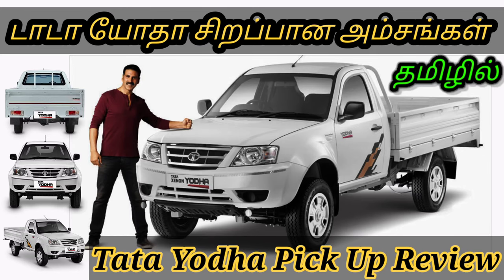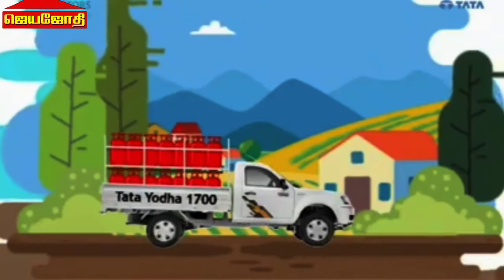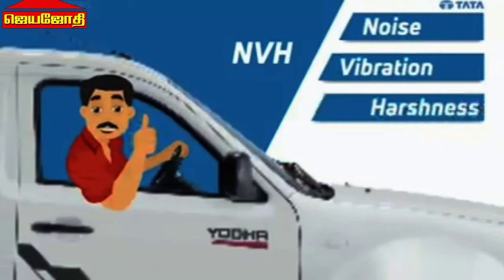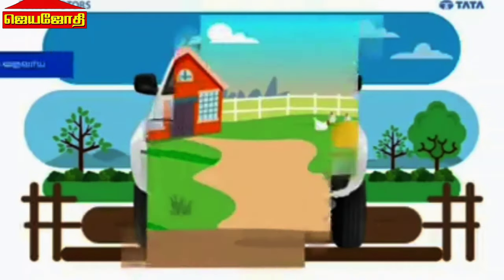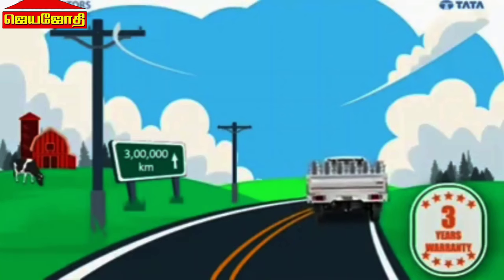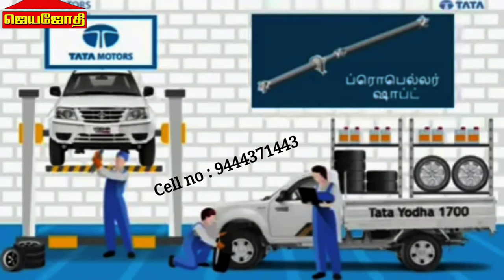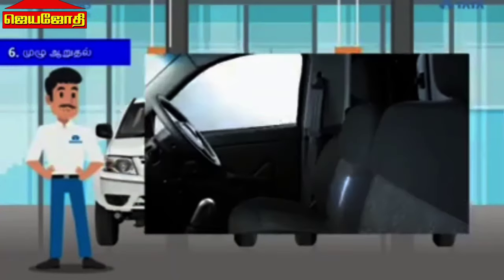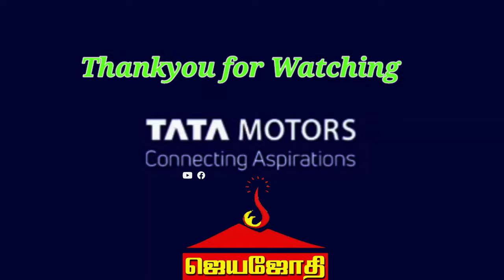Tata Yodha Pickup Reviews | All Model Specifications | Eco | STD | CrewCabin | 1500| 4x4 |9444371443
1) Yodha Pickup Eco Specifications

Engine Displacement:2956 ccFuel Type:DieselPower:85.82bhp@3000rpmTorque:250Nm@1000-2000rpmNo Of Cylinders:4Transmission:ManualGear Box:5 SpeedDrive Type:RWDPaddle Shift:-1Kerb Weight:1850Kg

Brakes, Steering, Suspension and Tyres

Steering Type:Power

Interior Dimensions

Seating Capacity:2Fuel Capacity:45 Liters
2) Yodha Pickup STD Specifications

Engine Type:Tata 4SPCR TCIC 4cylinder BSIVEngine Displacement:2956 ccFuel Type:DieselPower:85.82bhp@3000rpmTorque:250Nm@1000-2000rpmNo Of Cylinders:4Transmission:ManualGear Box:5 SpeedDrive Type:RWDPaddle Shift:-1Kerb Weight:1810kg

Steering Type:Power

Interior Dimensions

Exterior Dimensions

Ground Clearance (Laden):210mmLength Width Height:5350*1860*1810Wheelbase:3150mm

3)  Yodha Pickup Crew Cabin Specifications

Engine Type:TATA 4SP CR TCICEngine Displacement:2956 ccFuel Type:DieselPower:85bhp@3000rpmEmission Norm Compliance:BS VITorque:250Nm@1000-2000rpmNo Of Cylinders:4Transmission:ManualGear Box:5 SpeedDrive Type:RWDPaddle Shift:-1Kerb Weight:1930Kg

Suspension Front:Semi-elliptical leaf springs-6leavesSuspension Rear:Innovative Two-stage Semi-elliptical leaf springs-7leavesBrakes Front:DiscBrakes Rear:DrumSteering Type:PowerMinimum Turning Radius:6250mmTyre Type:Radial

Interior Dimensions

Seating Capacity:4Doors:2Fuel Capacity:45 Liters

Exterior Dimensions

Length Width Height:3150*1860*1810Wheelbase:2825mmGround Clearance (Unladen)

 4) Yodha Pickup 1500 Specifications

Engine Type:TATA 4SP CR TCICEngine Displacement:2956 ccFuel Type:DieselPower:85bhp@3000rpmEmission Norm Compliance:BS IVTorque:250Nm@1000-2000rpmNo Of Cylinders:4Transmission:ManualGear Box:5 SpeedDrive Type:RWDPaddle Shift:-1Kerb Weight:1850Kg

Suspension Front:Semi-elliptical leaf springs-6leavesSuspension Rear:Innovative Two-stage semi-elliptical leaf springsBrakes Front:DiscBrakes Rear:DrumSteering Type:PowerMinimum Turning Radius:6250mmTyre Size:215 75 R16Wheel Size:16''Tyre Type:Radial

Interior Dimensions

Seating Capacity:2Doors:2Fuel Capacity:45 Liters

Exterior Dimensions

Ground Clearance (Laden):210mmLength Width Height:5350*1860*1810Wheelbase:3150mmGround Clearance (Unladen)

5) Yodha Pickup 4x4 Specifications

Engine Type:TATA 4SP CR TCICEngine Displacement:2956 ccFuel Type:DieselPower:85bhp@3000rpmEmission Norm Compliance:BS IVTorque:250Nm@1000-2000rpmNo Of Cylinders:4Transmission:ManualGear Box:5 SpeedDrive Type:4WDPaddle Shift:-1Kerb Weight:1830Kg

Suspension Front:Semi-elliptical leaf springs-6leavesSuspension Rear:Innovative Two-stage Semi-elliptical leaf springs-7leavesBrakes Front:DiscBrakes Rear:DrumSteering Type:PowerMinimum Turning Radius:5750mmTyre Size:195 R 15 LTWheel Size:15''Tyre Type:Radial

Interior Dimensions

Exterior Dimensions

Length Width Height:2825*1860*1810Wheelbase:2825mmGround Clearance (Unladen)